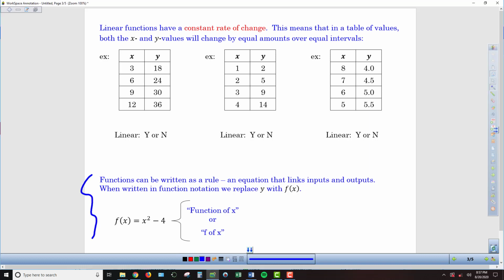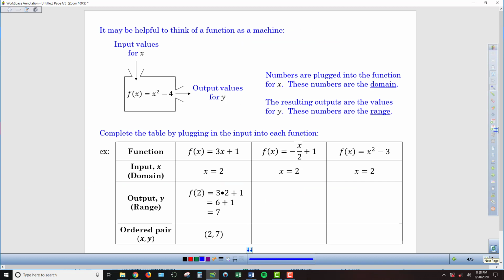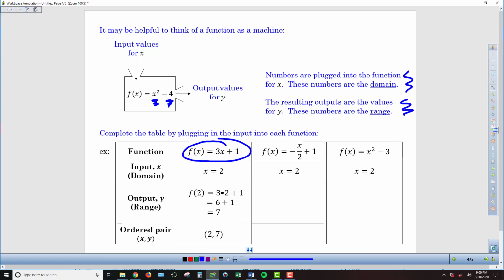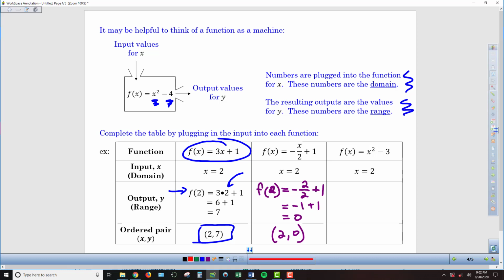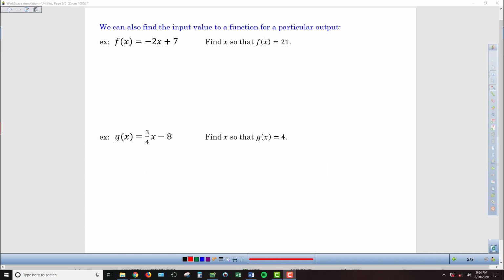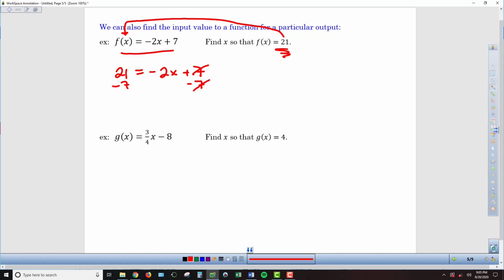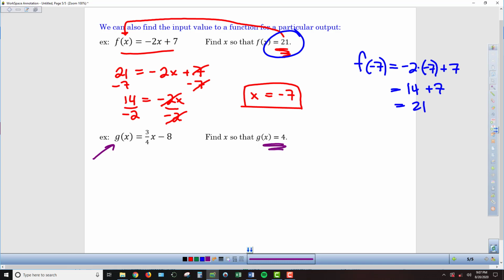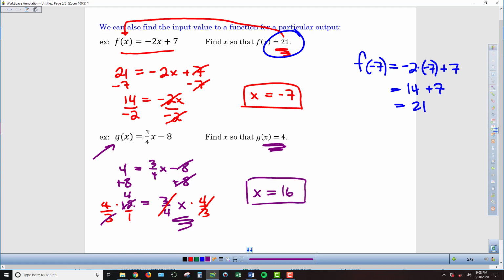Alg2 Chap 1-2 Linear Functions - Lesson Video 2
Introduction to function notation, how to evaluate a function at a particular value, and how to find an input that will yield a desired output.